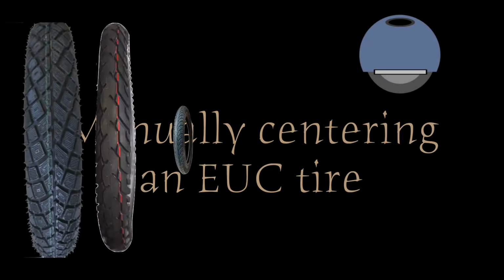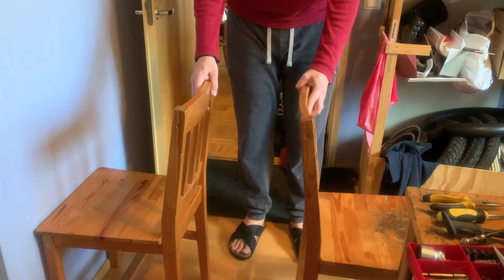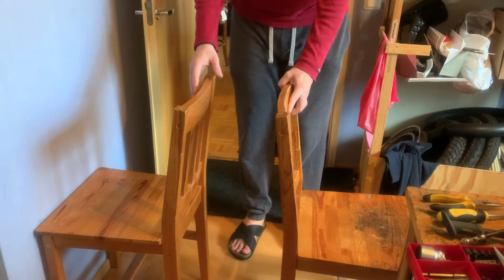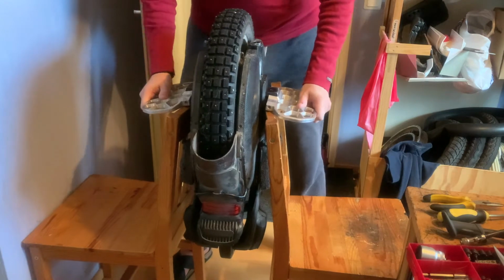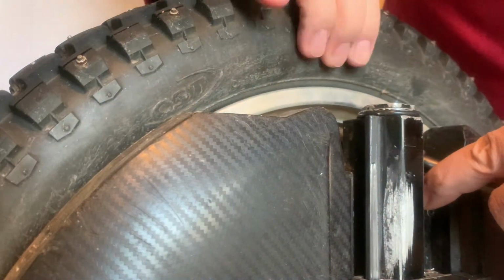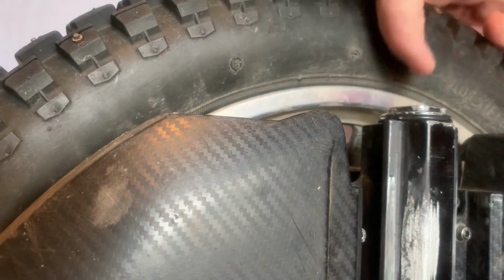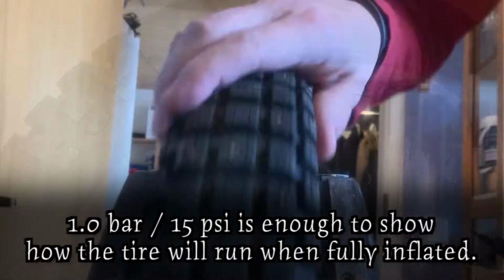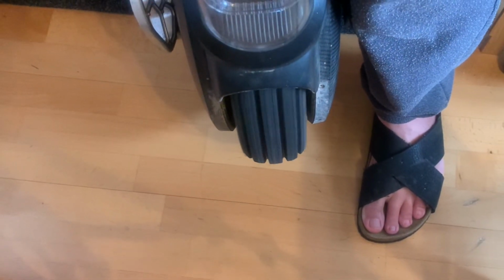Centering the tire on an EUC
The tire may need to be manually centered to make it run straight after a tire change, tube replacement, or already on a brand new wheel. Here's how you do it.